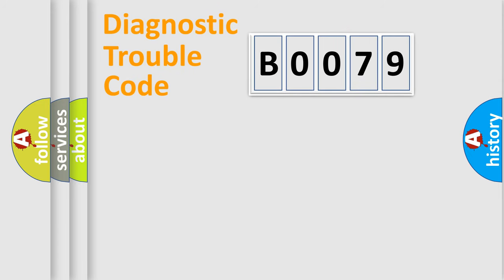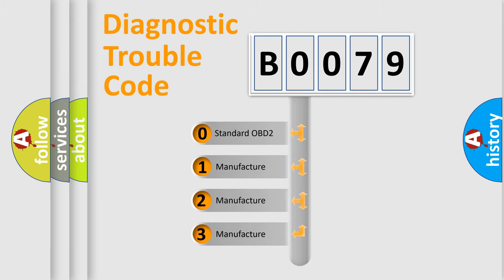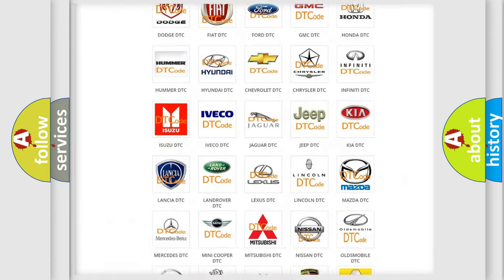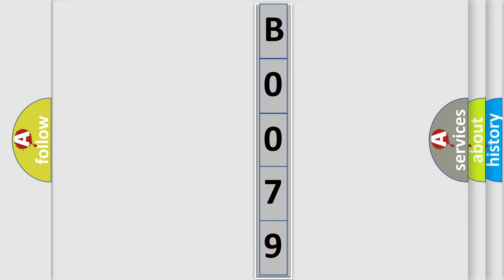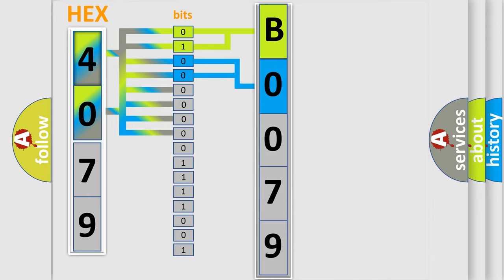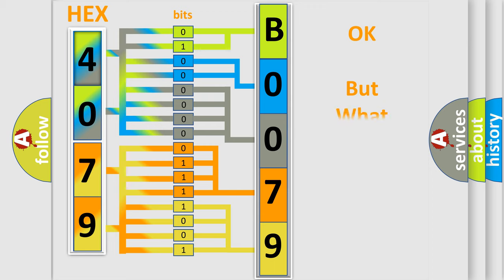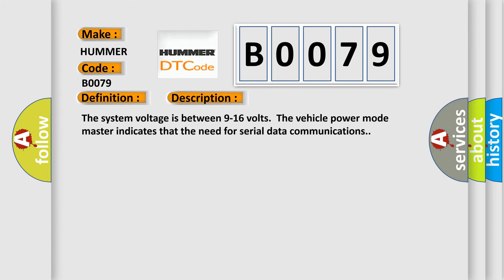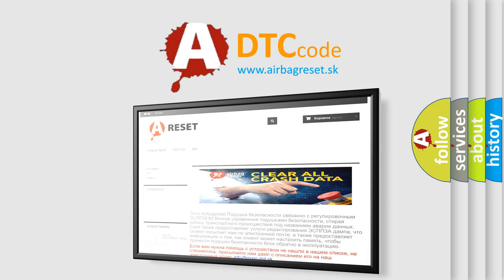DTC Hummer B0079 Short Explanation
Contents:
0:21 Basic DTC analysis according to OBD2 protocol standard.
1:48 Insight into programming
2:58 A diagnostically understandable description of the Diagnostic Trouble Code
3:05 Basic error definition

Make:
HUMMER
Code:
B0079
Definition:
Lost Communication With ECM or PCM
Description:
The system voltage is between 9-16 volts.  The vehicle power mode master indicates that the need for serial data communications.